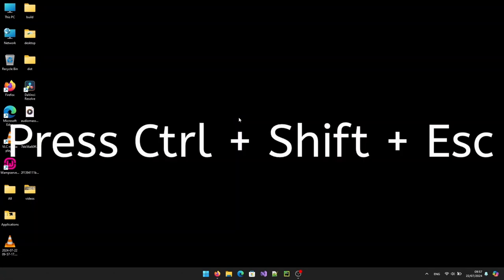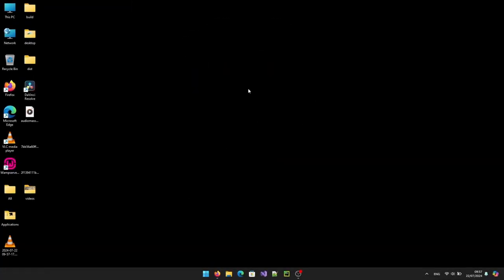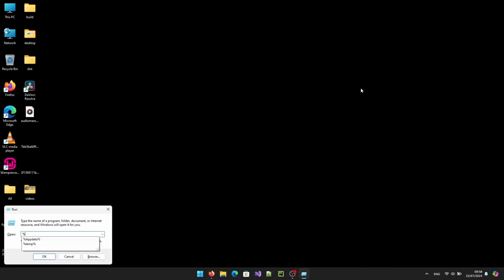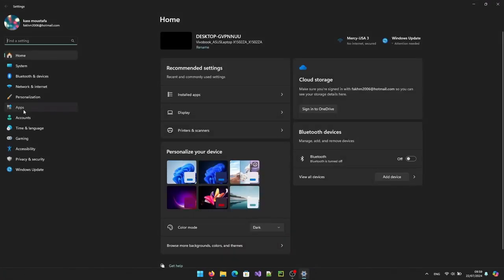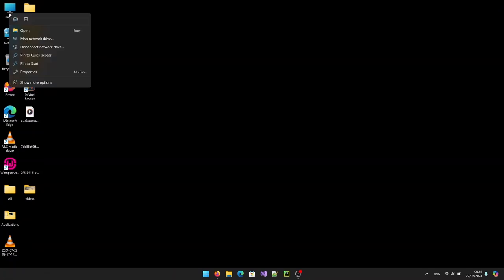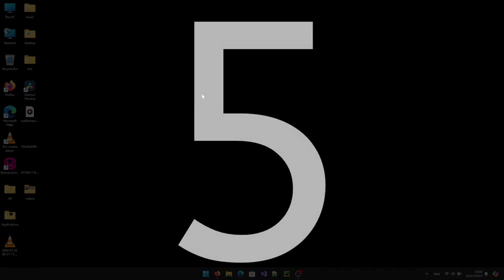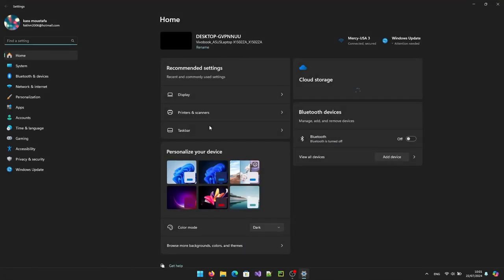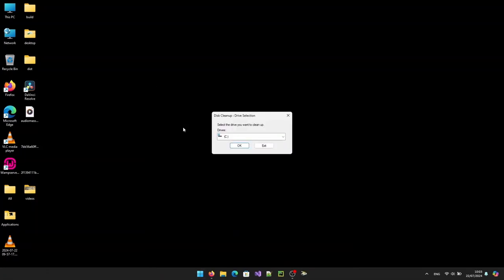7 Easy Tricks for a Super Fast Computer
Is your computer running slow? 🚀
Watch this video to learn 7 easy tricks for a super fast computer!
Whether it's disabling startup programs, clearing temporary files, or adjusting visual effects, these quick tips will have your PC running smoothly in no time.

🔧 Tricks Covered:

- Uninstall unused programs
- Adjust visual effects for performance
- Keep your software up to date